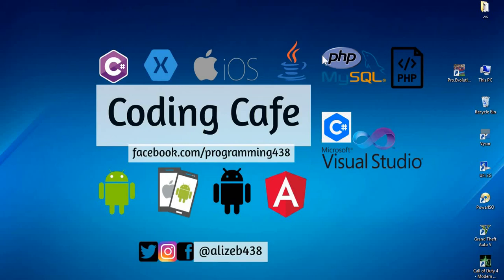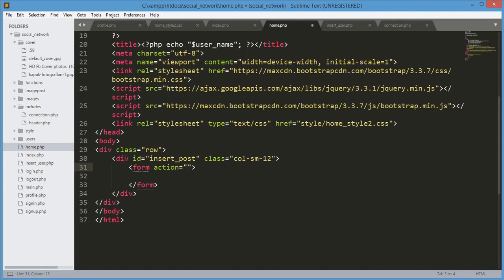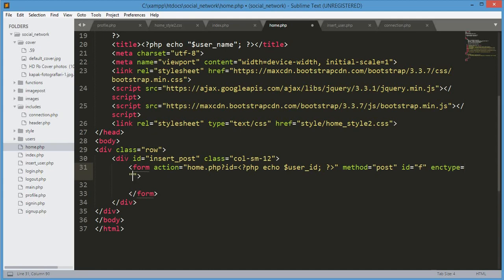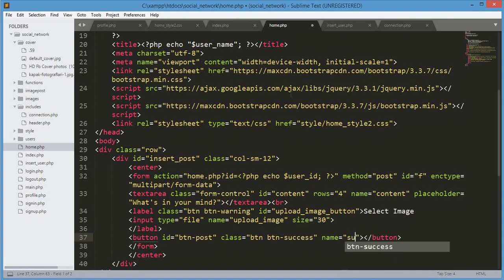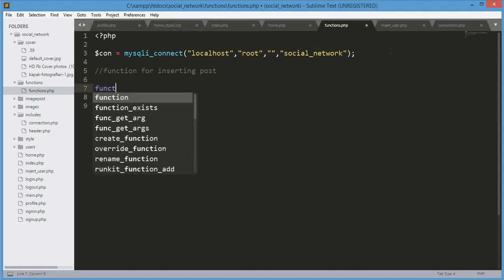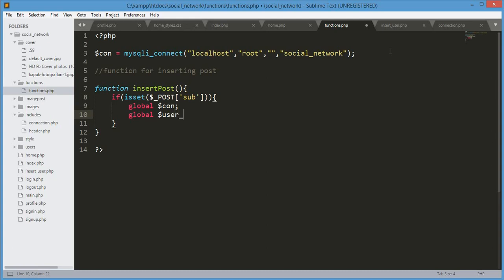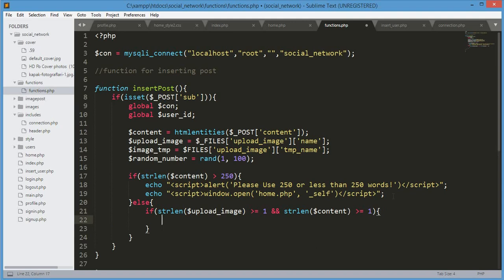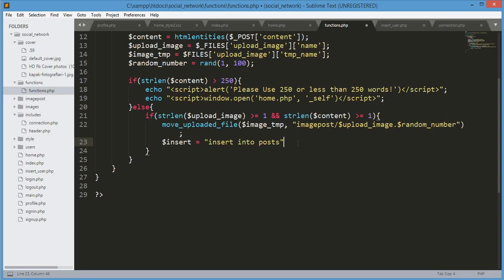New Social Network in PHP and MySQLi Tutorial 15 - insert post data into mysqli database using php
In this video tutorial#15 we will write code for image upload in php using mysqli database and we will write code to save post data in mysqli database using php. So we will insert post data into mysqli database. you will also learn about how to insert data into database using php.